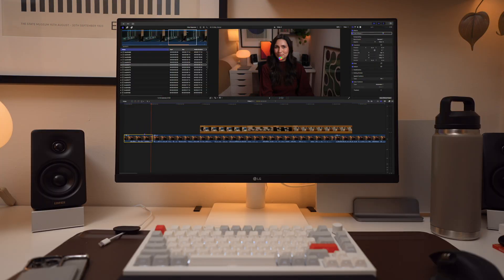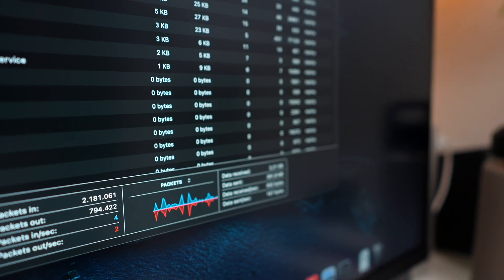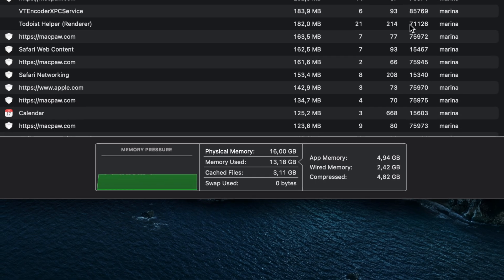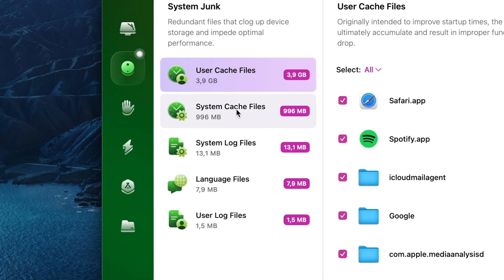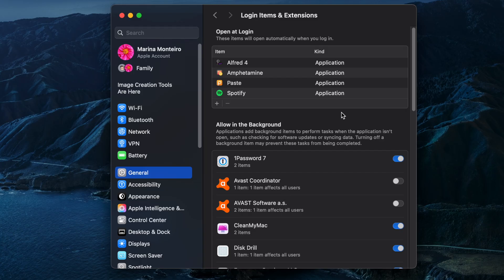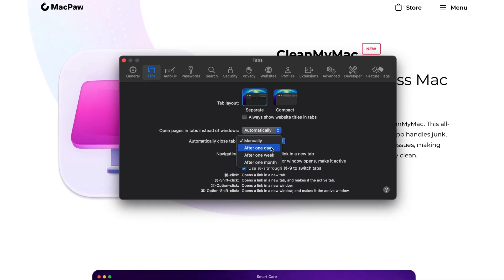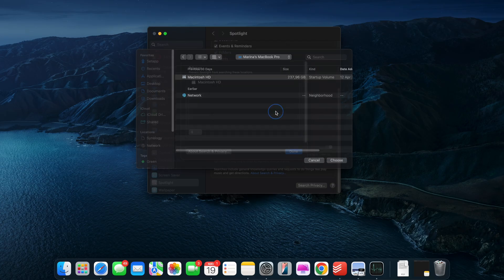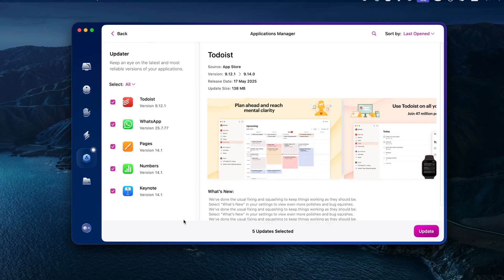Speed up your slow Mac with these 6 tips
Is the spinning wheel ruining your Mac experience? Fix your slow Mac with these 6 tips.

Tip 1. Find resource-hungry processes
Use Activity Monitor to check the CPU and Memory tabs. Close any apps that are using too much power, especially if you're not actively using them.

Tip 2. Clean up cache files
Over time, temporary cache files build up and slow your Mac down.

Tip 3. Manage your startup items
Go to System Settings – General – Login Items & Extensions. Turn off apps that should not launch automatically when you start your Mac.

Tip 4. Close browser tabs
Each open tab uses RAM and system resources. Close any you don't need, or use Safari's automatic tab-closing feature in Settings – Tabs.

Tip 5. Reindex Spotlight
Go to System Settings – Spotlight – Search Privacy. Drag your hard drive into the list, then remove it after a few seconds to force Spotlight to reindex.

Tip 6. Update your software
Make sure your macOS and all your apps are up to date. To check your macOS version, click the Apple icon in the top-left corner and select About This Mac.

Contents:
00:00 — Intro
00:24 — Find resource-hungry processes
01:37 — Clean up cache files
02:22 — Manage your startup items
02:48 — Close browser tabs
03:36 — Reindex Spotlight
04:15 — Update your software
04:47 — Outro